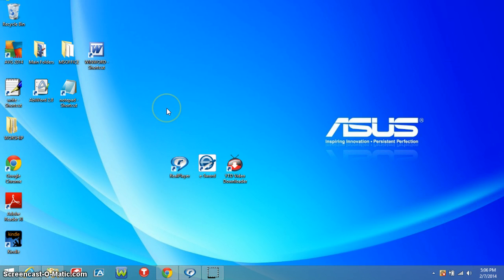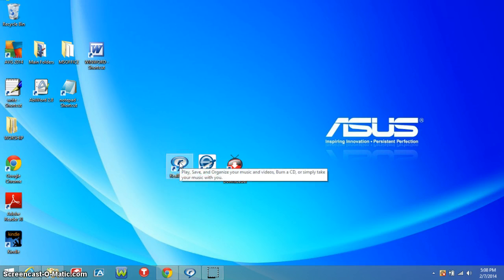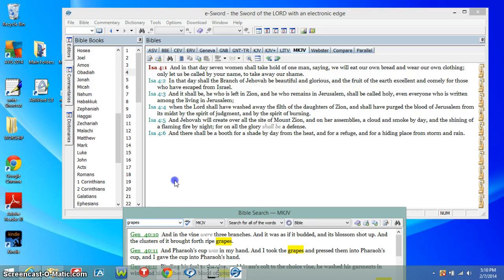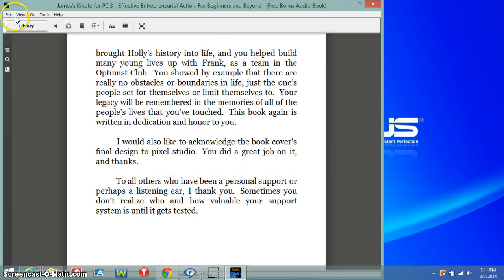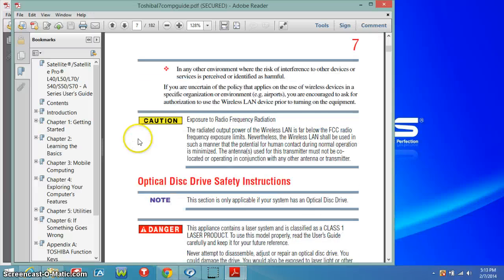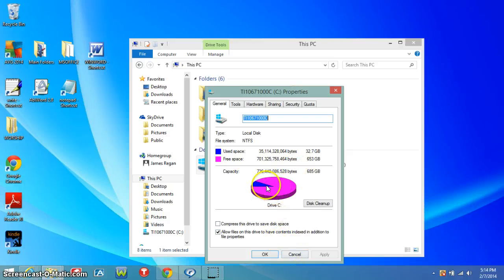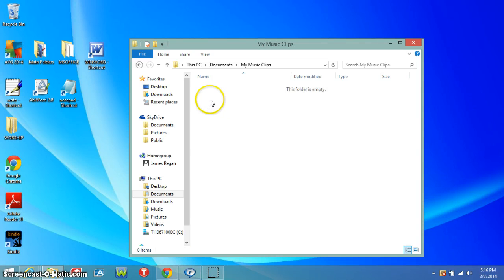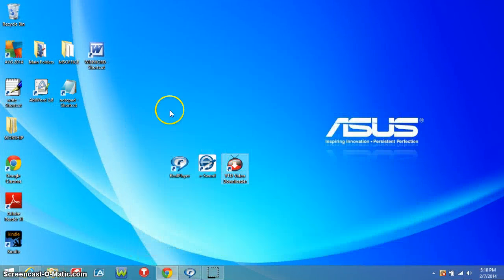Basic Computer video1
A short tour of Basic skills learned about the desktop, icons, where programs are stored, and Internet Browsers.